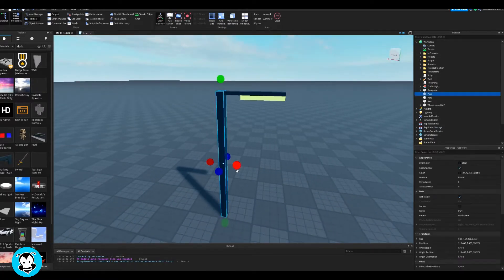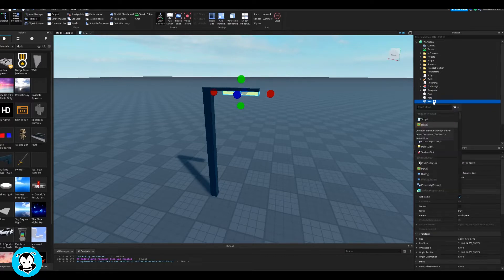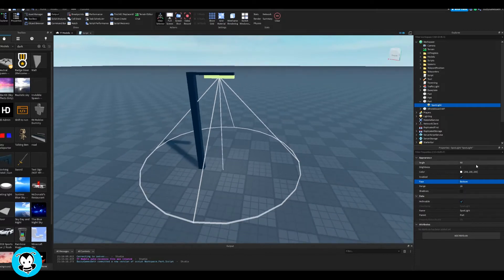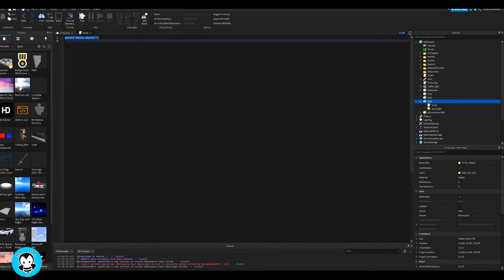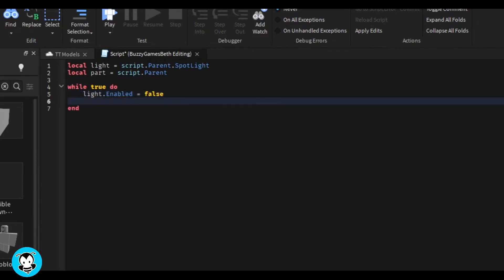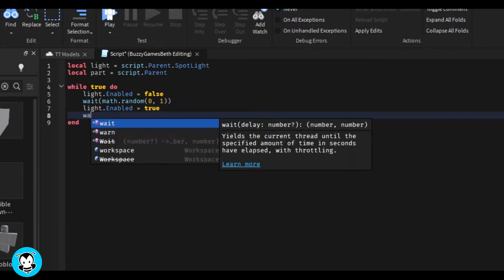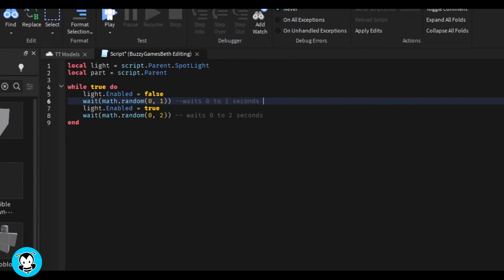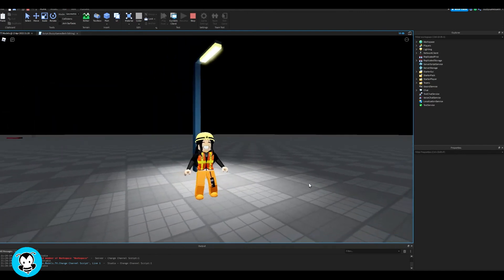How to Make Flickering Lights | Roblox Studio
Hiya developers! Watch this video to learn how to step by step learn how to make flickering lights in Roblox Studio!